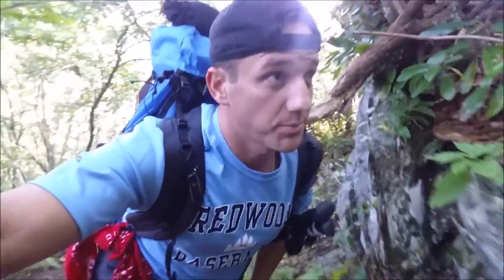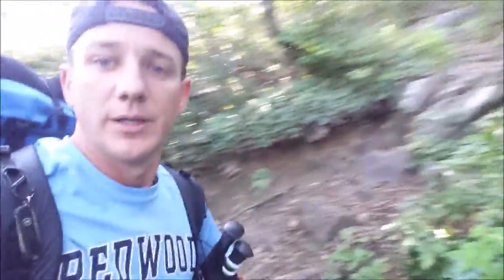Backpacking w/ A Movie Projector to Albert Mt, NC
A backpacking trip with a meetup group (Backpacking Adventures: "Take-A-Hike".  We start at Patterson Gap, GA and travel to Albert Mt. NC.  At the top of Albert Mt. there's a fire tower with great views.

In this video I show off a portable movie projector while we are at our campsite having a camp fire.  I also have some great 360 camera footage that is worth taking a look at too.

Thanks Again,
Coach Bill